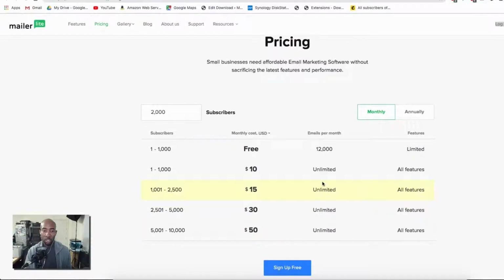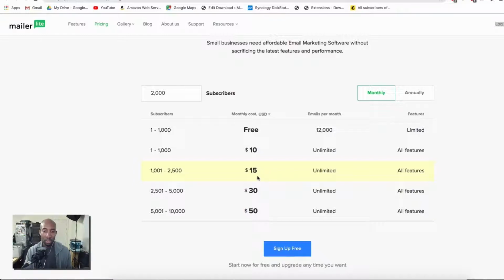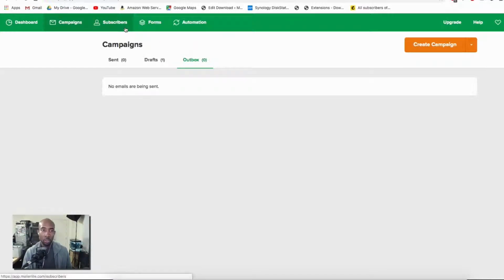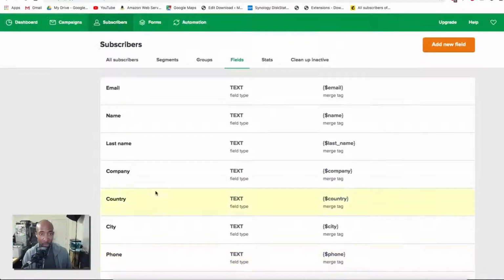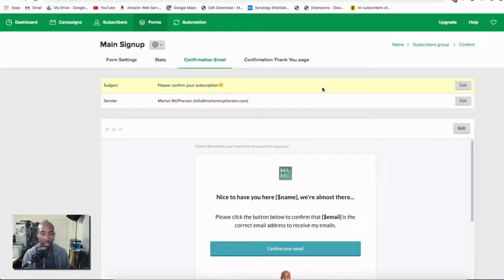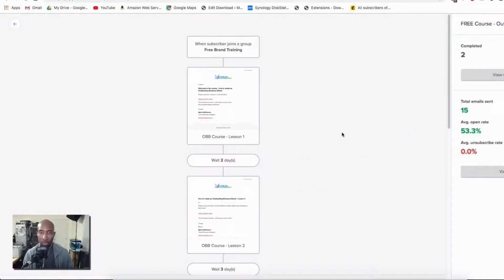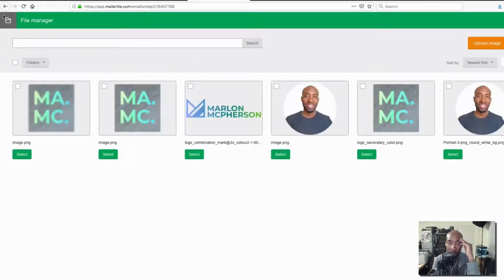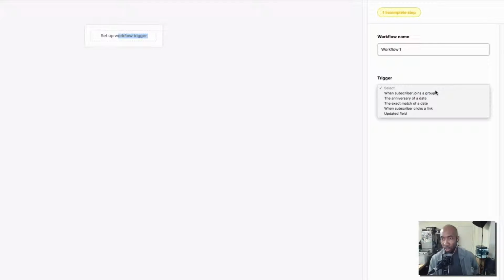MailerLite Walkthrough - Pricing, setup, dashboard, email automation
This video takes a look at Mailerlite, an email marketing service which you can use to publish newsletter and build your email list.

As a MailChimp user I have grown frustrated with the limited automation and difficulty segmentation or grouping my subscribers. Mailerlite seems to be slot more user-friendly and have much better automation options for an email list, and it is also free for up to 1000 subscribers with access to most functions.